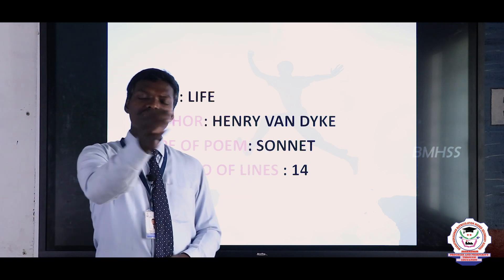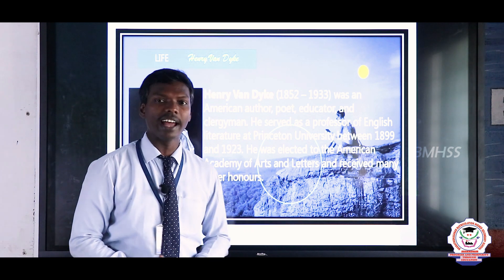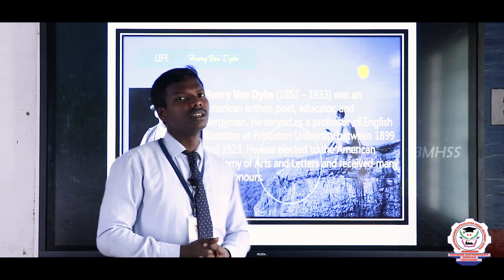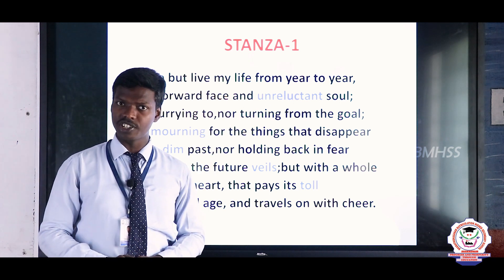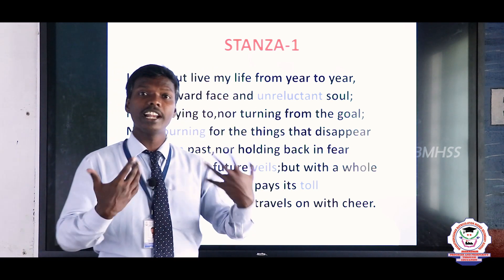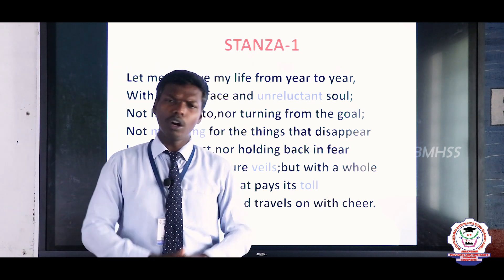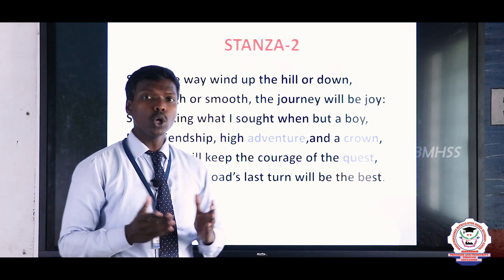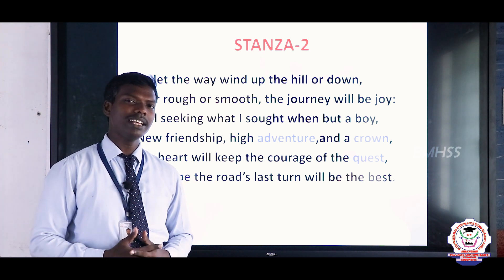English | Class 10 | Chapter 1 | Poem | Life | Bharathidhasanar Matric Hr Sec School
Class 10  English -Chapter- 1 Poem , Life explanation in English